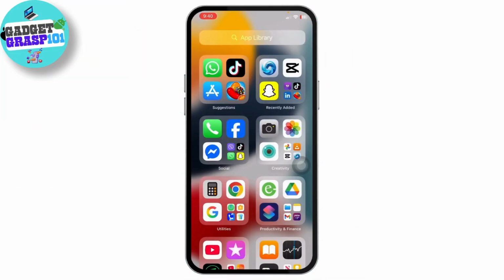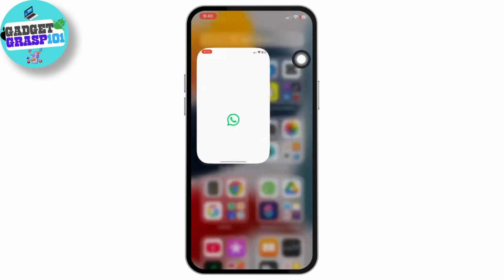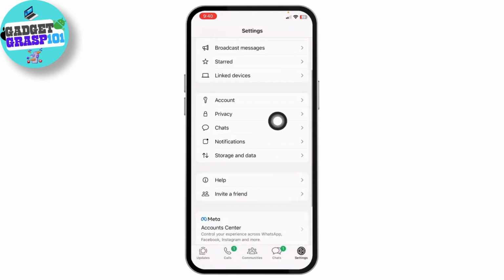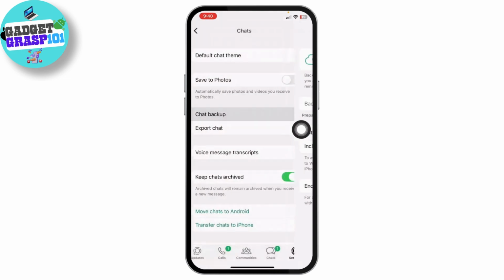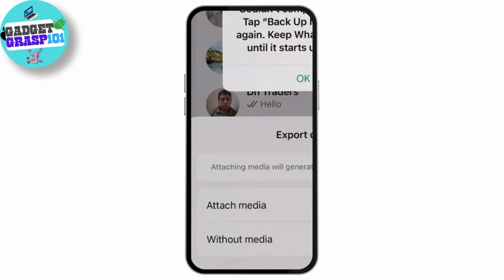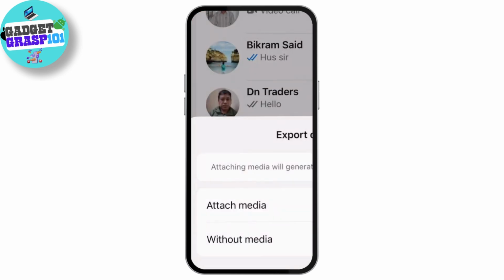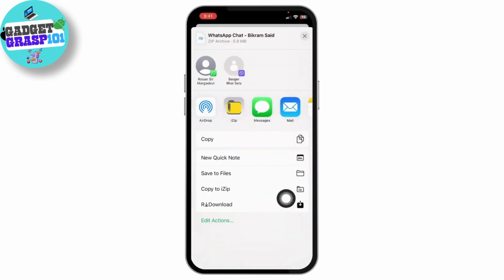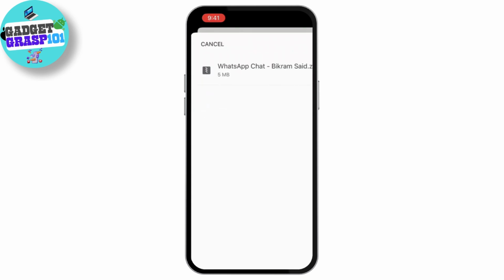How to Backup WhatsApp Messages to Google Drive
How to Backup WhatsApp Messages to Google Drive (2025)! Want to securely back up your WhatsApp messages to Google Drive? This video will guide you through the easy steps on how to backup WhatsApp messages to Google Drive quickly and safely. Whether you're wondering, "How do I back up WhatsApp chats to Google Drive?" or need help setting up automatic backups, this tutorial has everything you need. Learn how to protect your messages and media by saving them to the cloud. Watch now to see how to back up your WhatsApp messages to Google Drive today!

Timestamps:

00:00 How to Backup WhatsApp Messages to Google Drive
00:10 How Do I Backup WhatsApp Chats to Google Drive?